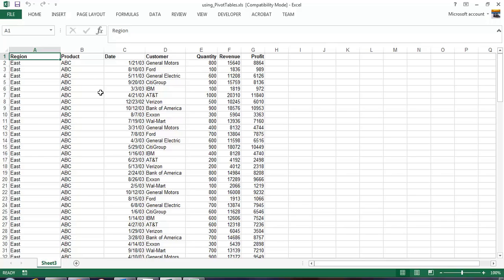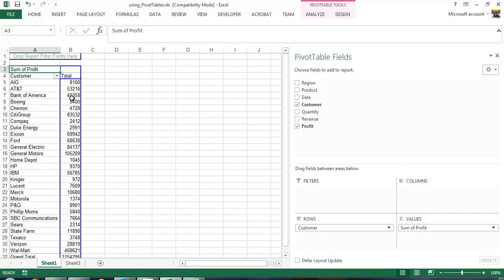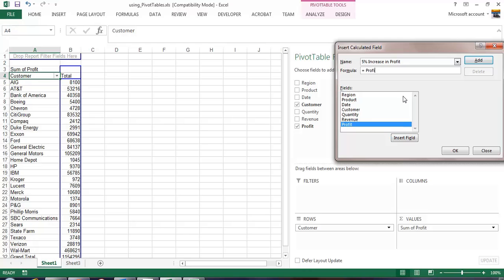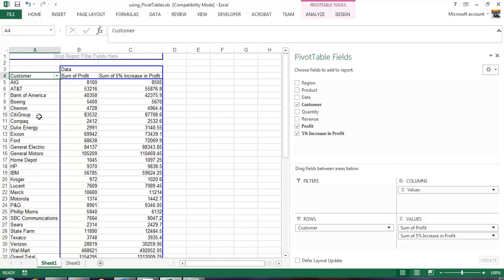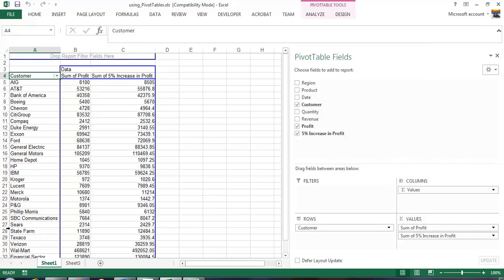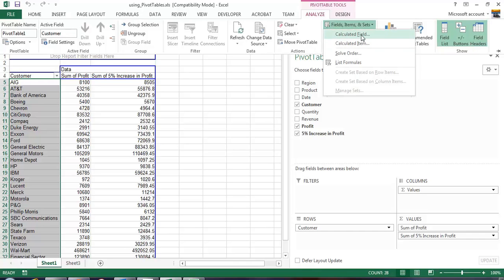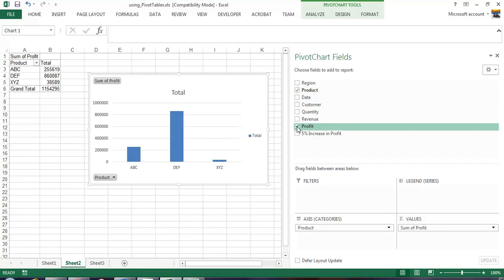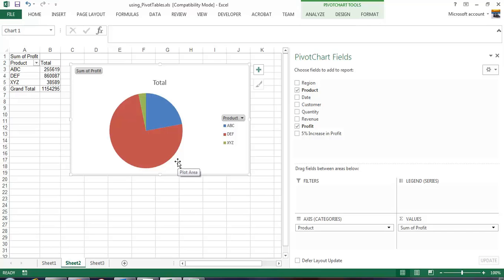Advanced Pivot Table Features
Using Charts, Calculcated Items, and Calculated Fields